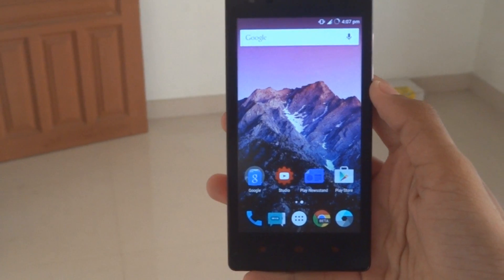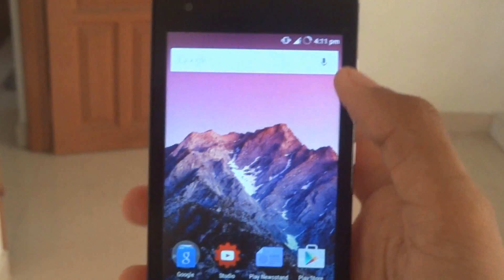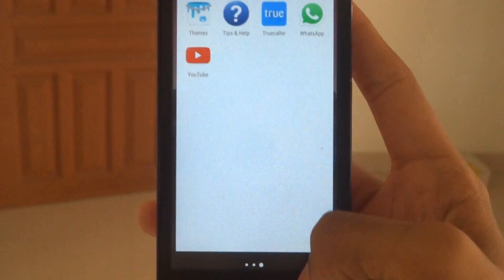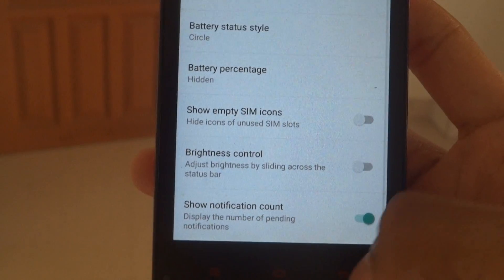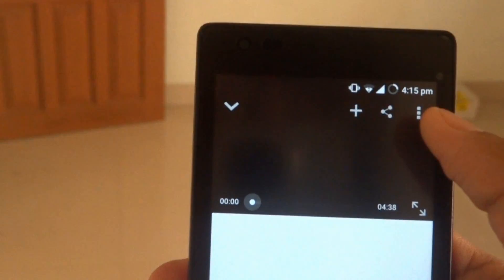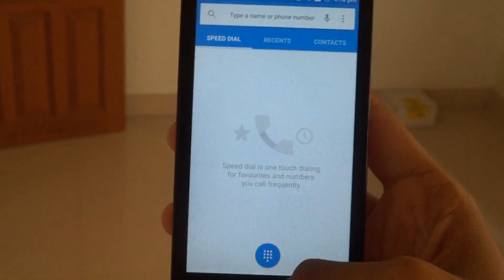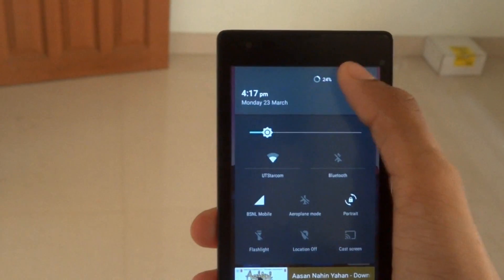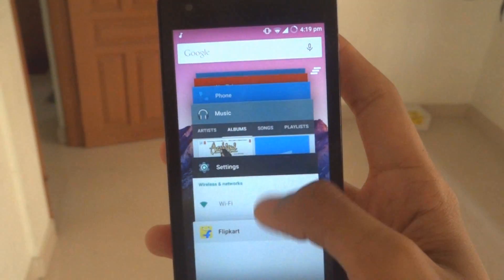Mokee 5.0.2 (CM12) Lollipop Review!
Mokee 5.0.2 (CM12) Lollipop Review! on Xiaomi Redmi 1S Install Mokee 5.0.2 ROM (CM12) on Redmi 1S (No Bugs) Android lollipop has been ported to our Xiaomi phones.

Credits
Intro ➞ Deadmau5 - Slow down, Start over (Extended)

All content used is copyright to GeekyKant, Use or commercial display or editing of the content without proper authorization is not allowed.